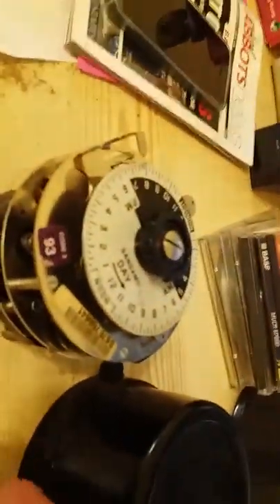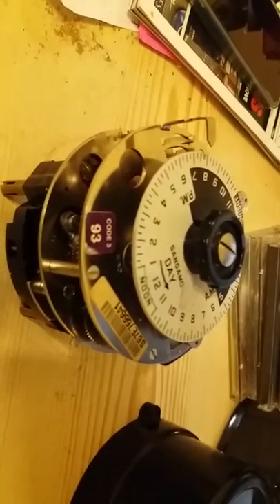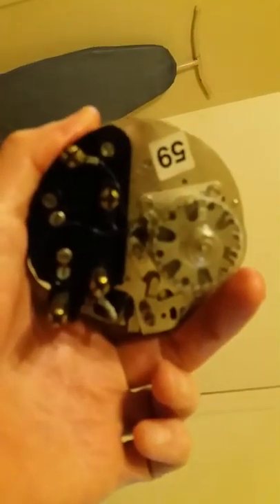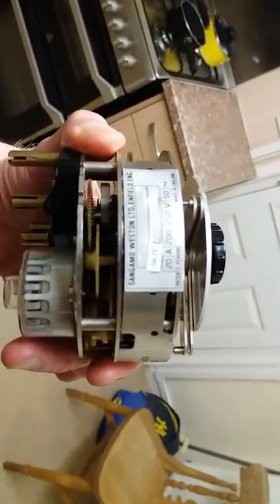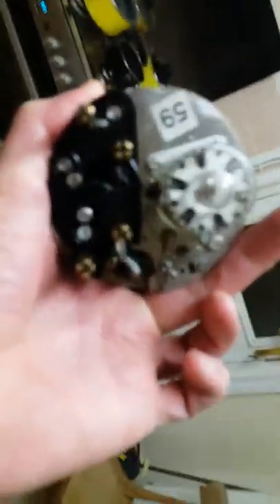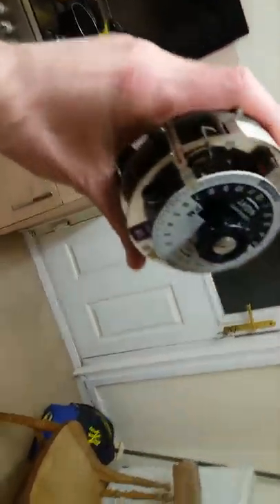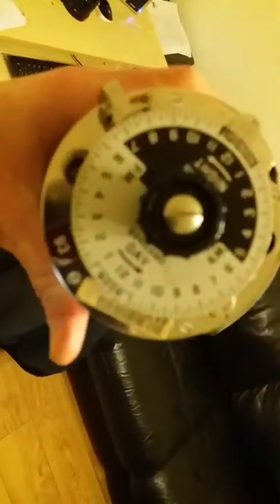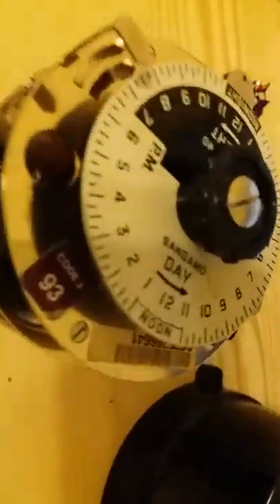Sangamo spring reserve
Need spares